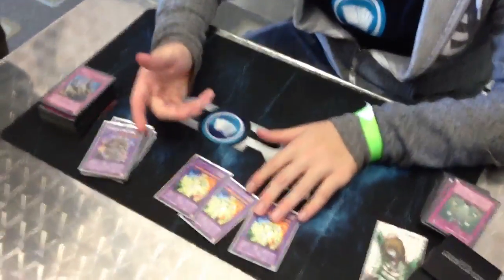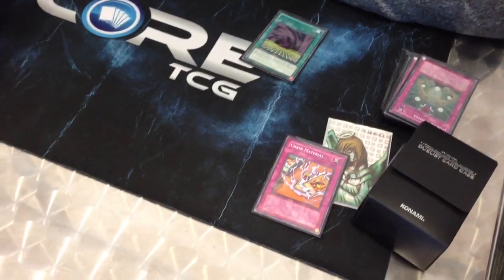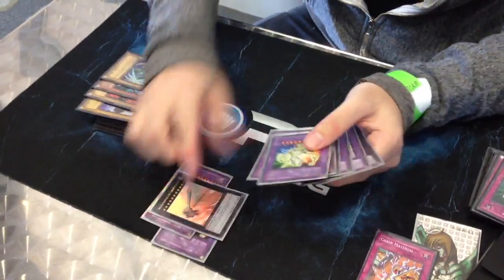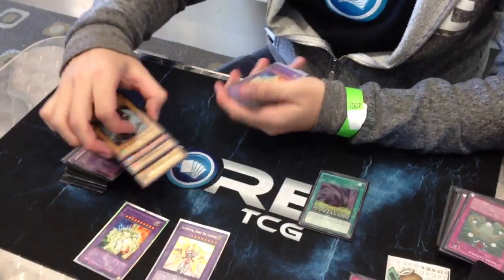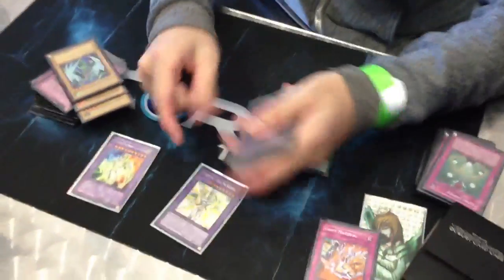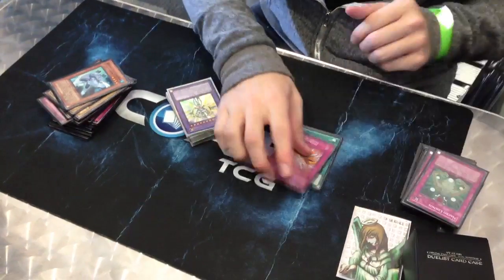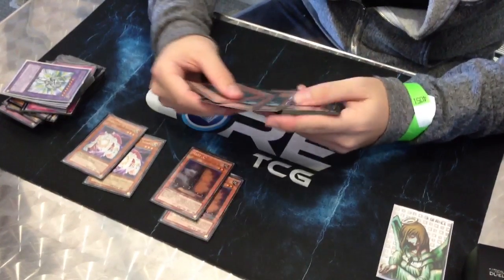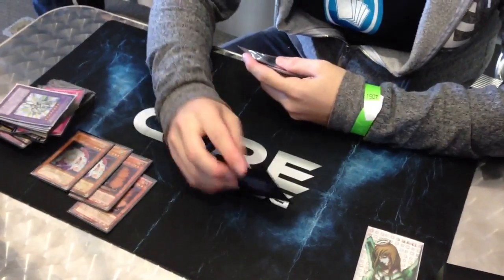YCS Austin top 16 Electrum OTK Robert Boyajian Deck Profile(TheKeeko25X)Part2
Part 2

I Hope that you guys Like this video and That you will"Like" it!!